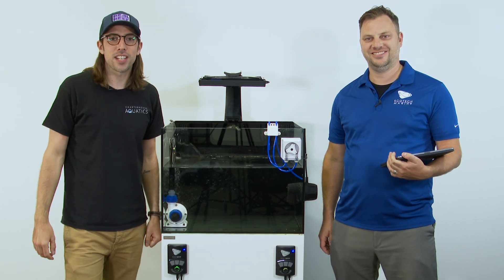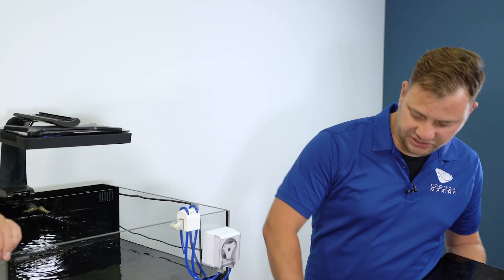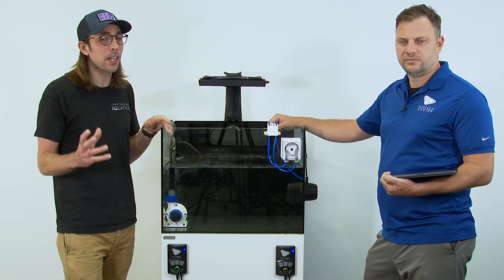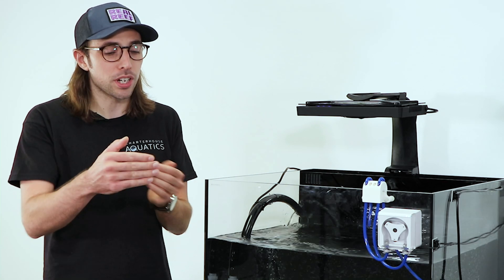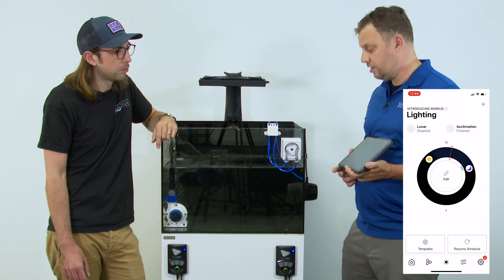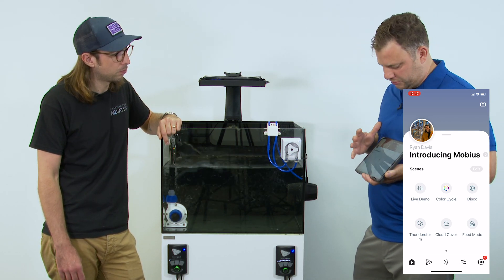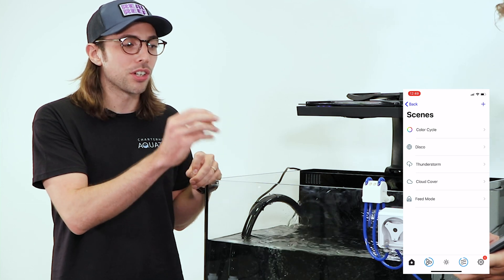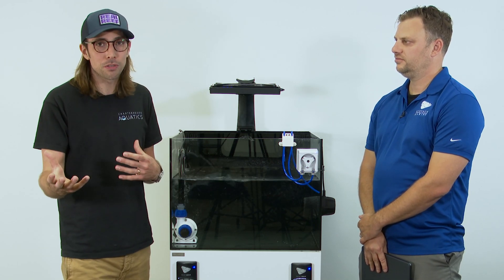Introducing Ecotech Marine MOBIUS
MOBIUS is the brand new control platform from EcoTech Marine!

Using the latest technology MOBIUS will allow you to control all of your Ecotech Marine products, on one, completely wireless, direct connection App platform!

Completely changing the way that you interact with all of your Ecotech products is, of course, a huge deal, but Mobius will in future become so much more than an app that controls your lights and pumps. It will allow Ecotech Marine to produce any number of MOBIUS driven devices, so the future looks bright!

Initially, MOBIUS will only be available to use with the BRAND NEW Ecotech Versa Utility Pumps.
Details of when the platform will be available for your existing Ecotech products will be released shortly.

During a visit to the Ecotech Marine HQ in late 2019, Ryan had a chance to catch up with the Ecotech Sales and Marketing Director Jay,
and dig into exactly what MOBIUS is going to mean for
Ecotech Marine users moving forward!